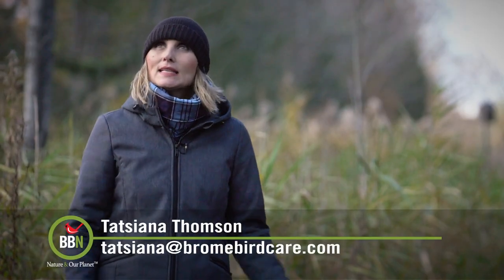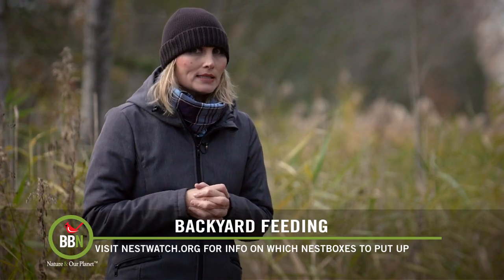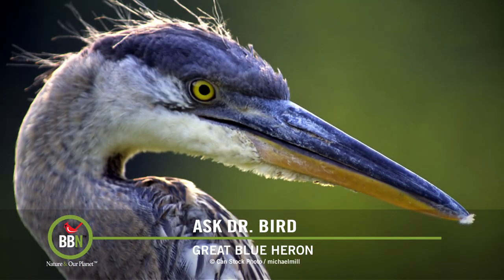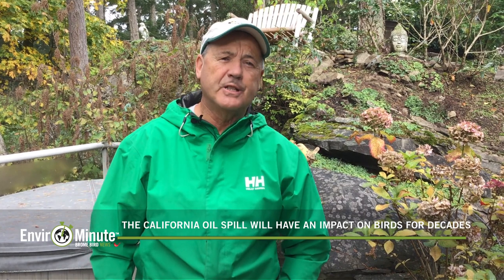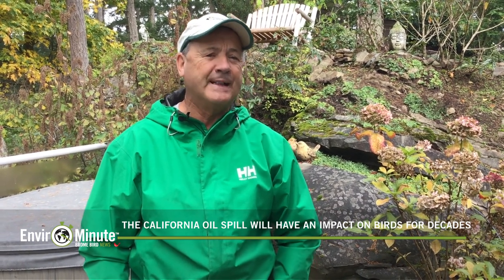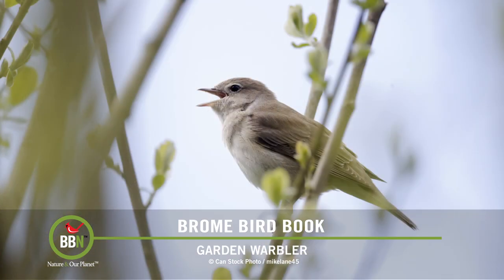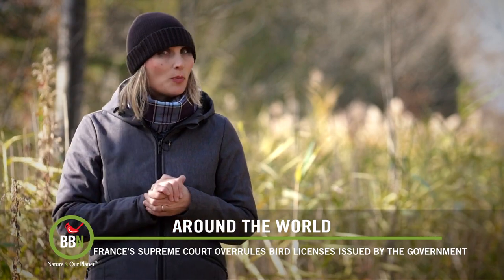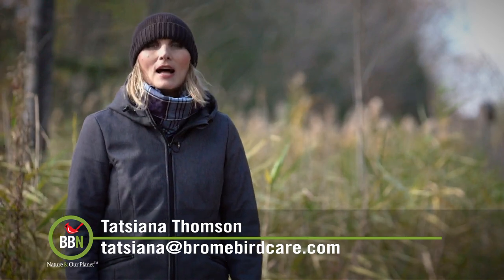BBN 5 23 Nestboxes, Flocks of Herons, California Oil Spill mp4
I’ve wanted to put up a nest box for owls for ages, but never seem to find the time, so this year I made the time. Backyard Feeding this episode is all about how I figured out the who, what and where - visit Nestwatch.org to find out all about what boxes work in your area and for which birds.

Dr. Bird answers a question about why Great Blue Herons would be seen traveling in flocks and he’s back again on EnviroMinute talking about the impact of the recent California oil spill.

Some interesting stories this week - a new study shows that some birds are staying up to 60 days past their regular migration departure date in England and other parts of Europe. New Zealand has announced the winner of their Bird of the Year award and it's...a bat! And the city of Guelph, Ontario has taken a great initiative by hiring a local artist to create murals on the windows of the town hall to make them more bird safe.